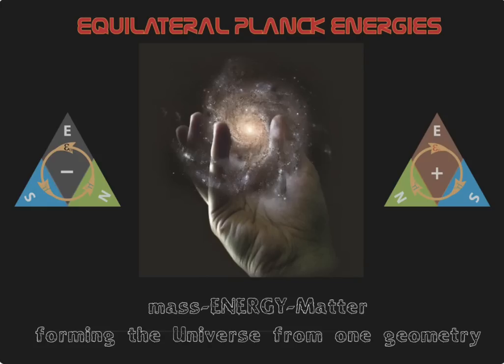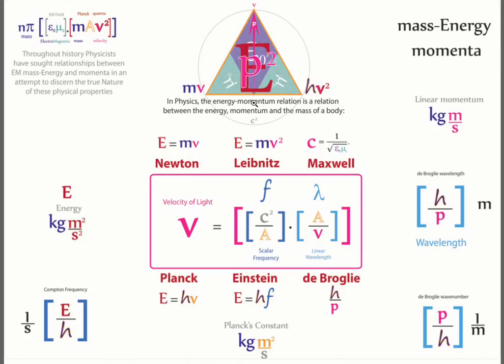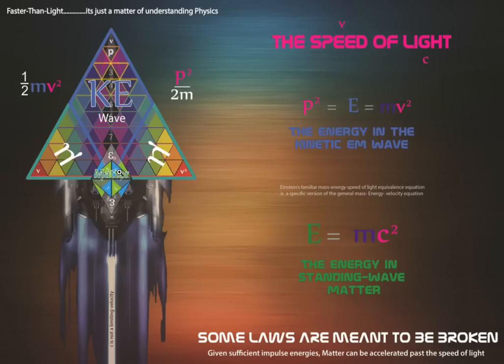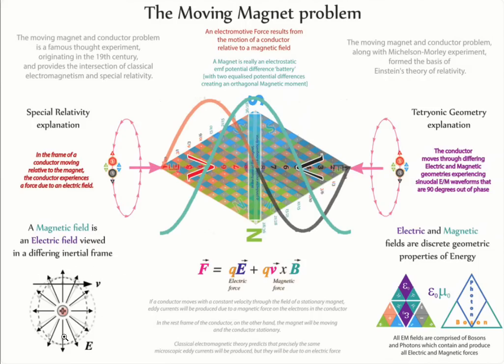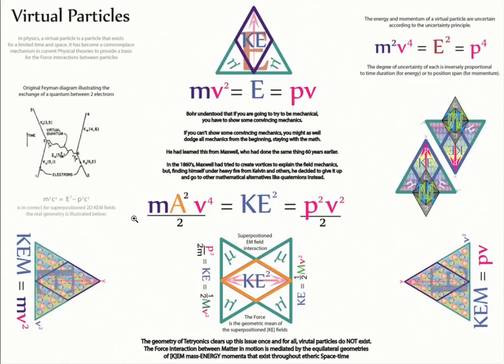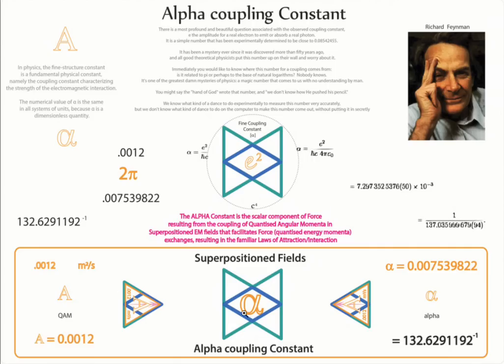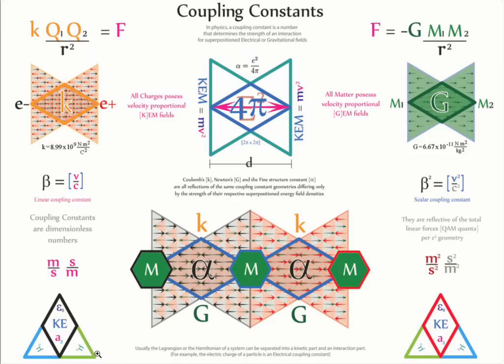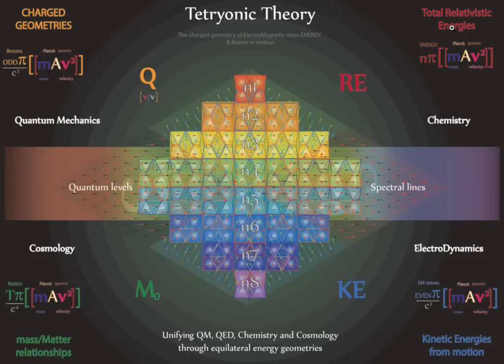T118 mass ENERGY Matter SR3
Tetryonic rebuttal of Einstein's theory of Special Relativity [Pt3]
[revealing the geometric foundation to fields of Force]

- Recap of previous 2 lectures on SR rebuttals
- The Alpha coupling constant
- Fine structure Constant
- Coupling constants
- EPR - Entanglement
- Planck mass-Energies in Matter
- Space-Time geometry
- Vacuum energies and the Aether
- Special vs General theories of Relativity

Tetryonic theory - offering a new understanding of mass-ENERGY-Matter at the quantum scale and a new explanation for the physics of its motion.